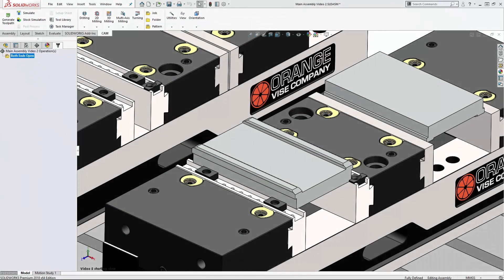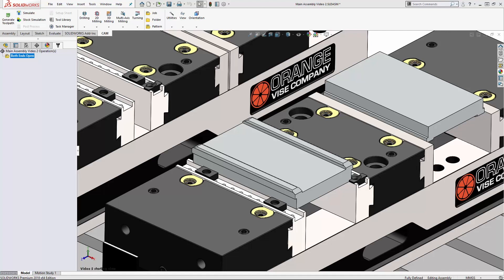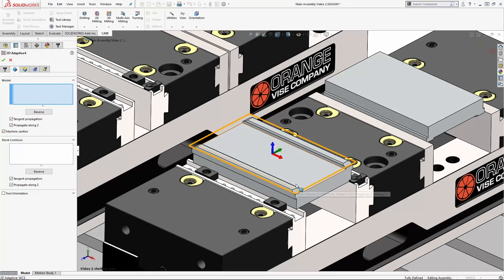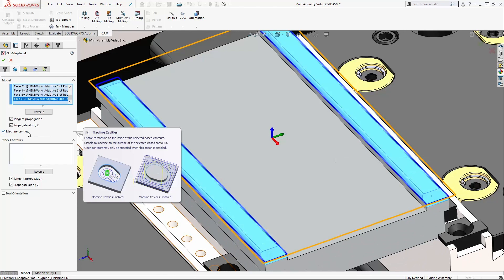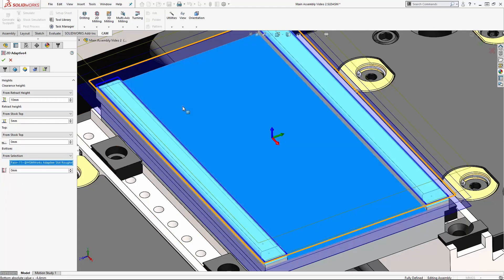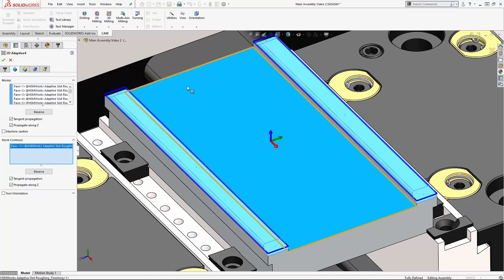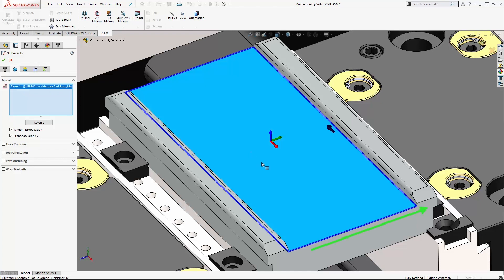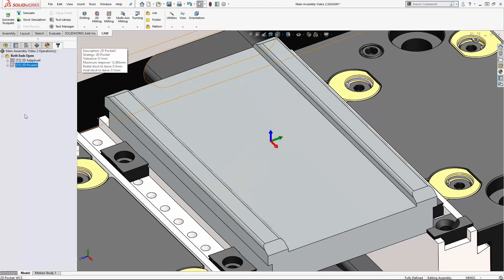HSMWorks QUICK TIP: Finishing Open Pockets and Slots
See how to rough open slots using face selection, and strategies to finish open pockets.